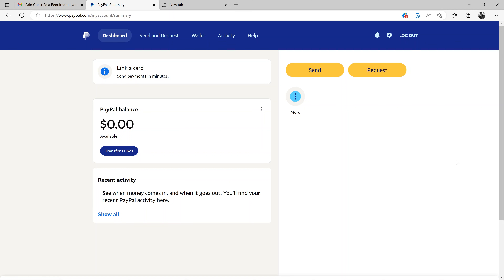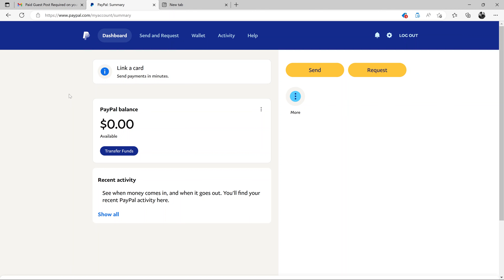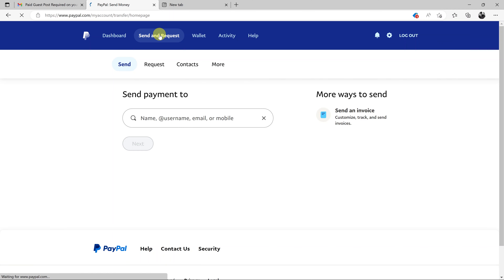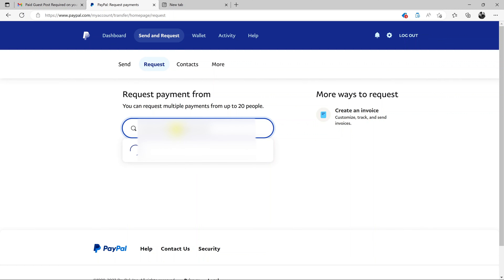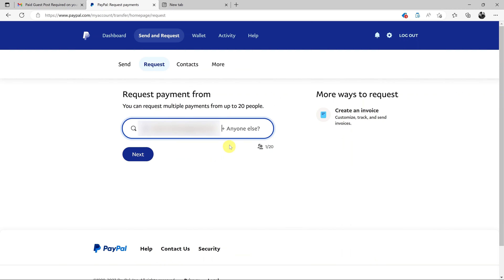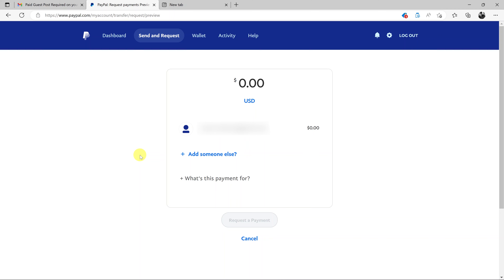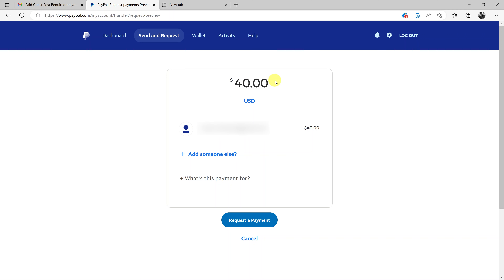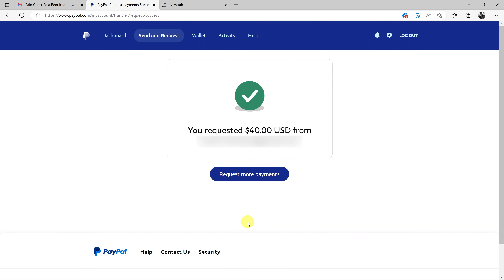How To Request Payment On PayPal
I am doing this on my computer's web browser, but it is possible to do the same on the PayPal app.

Click on 'Send and Request'.
On the Send and request page, click on 'Request'.
Enter one of the following in the text box provided: Name, username, email or mobile number (add more than one person you'd like to request a payment from) and click on 'Next'.
Type in the amount you're requesting for payment.
Click on 'Request payment' to confirm the request.

Cell Phone Tripod Adapter